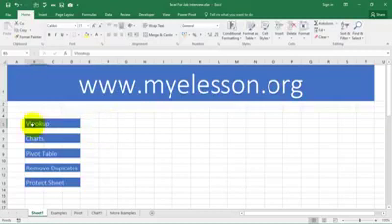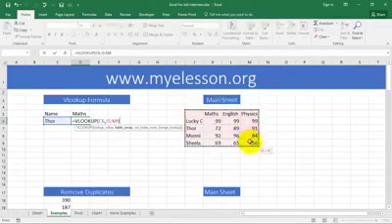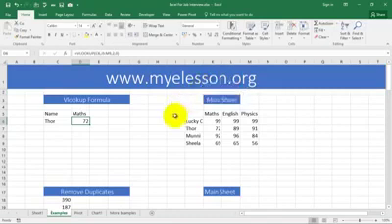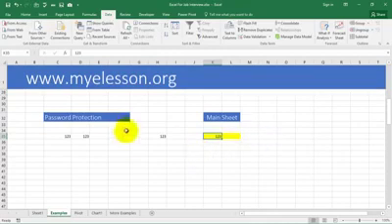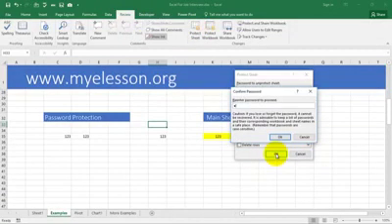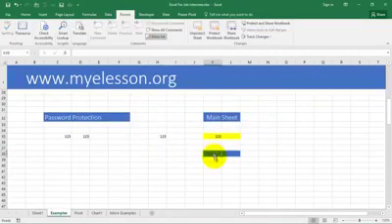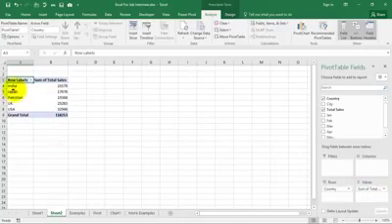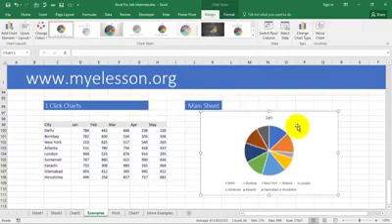5_Excel_Questions_Asked_in_Job_Interviews.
5_Excel_Questions_Asked_in_Job_Interviews.